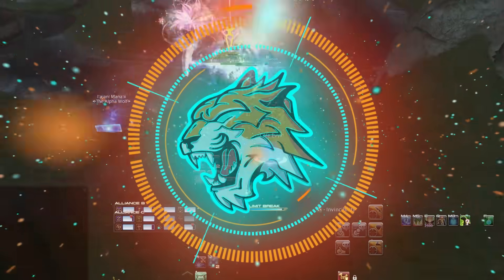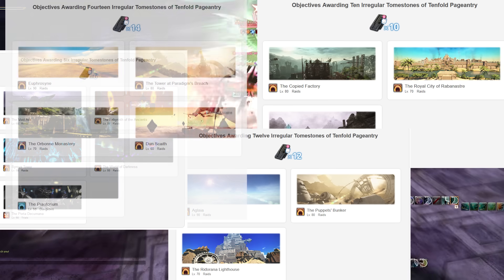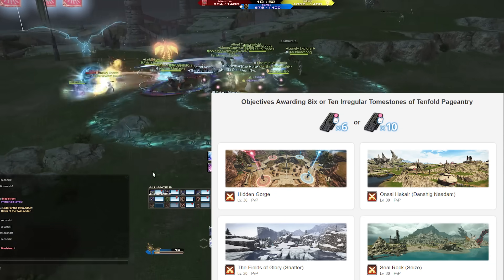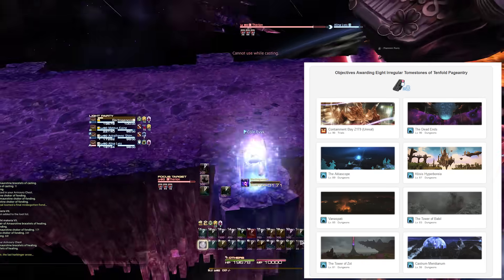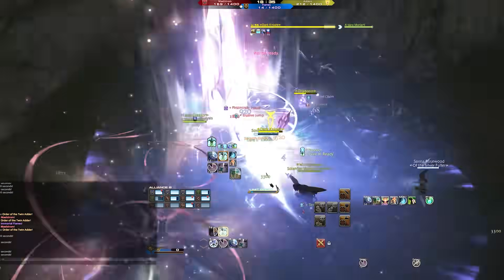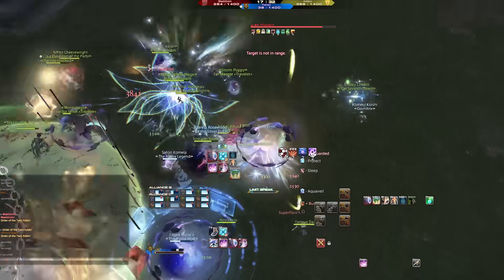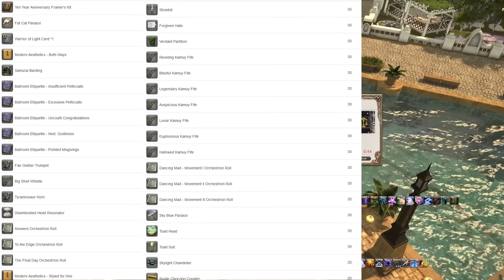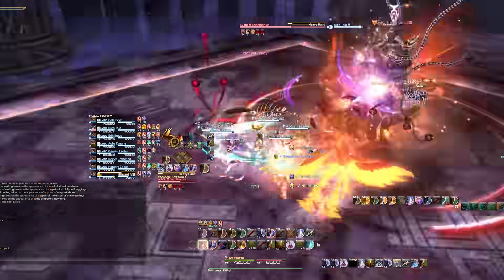FASTEST FARM METHOD! Moogle Treasure Trove Event! [FFXIV 6.4]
FASTEST FARM METHOD FOR MOOGLE TREASURE TROVE TOMESTONES FOR THE 10th ANNIVERSARY EVENT!  WE HAVE METHODS THAT INCLUDE LEVELING ALTS, THAT INCLUDE GRINDING PVP SERIES FOR THAT SWEET SWEET PVP SERIES REWARD, WE HAVE METHODS THAT INVOLVE LEVELING ALTS.

SUPER FAST WAY TO MAKE GIL RIGHT NOW! Do NOT sit and wait on this opportunity to make A TON OF GIL right now during the Moogle Treasure 10th ANNIVERSARY EVENT this patch 6.4 cycle! THIS IS HUGE!

0:00 BEST Moogle Treasure Trove Tomestone Farm 2023! Final Fantasy XIV
0:13 Important note about farming these moogle tomestones
0:19 Fastest method
0:55 Alliance raid glams
1:43 PvP rewards and tomestones
2:33 Leveling alt jobs
3:36 Unreal farming method
4:11 Moogle tomestone farming
5:22 Rewards recap and summary
7:20 an apology